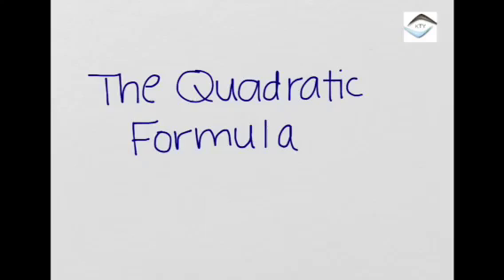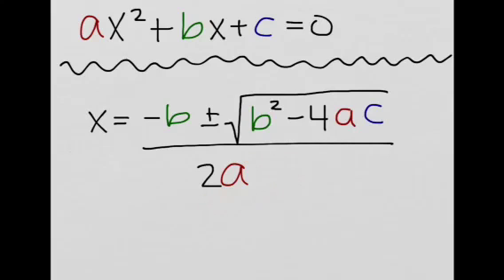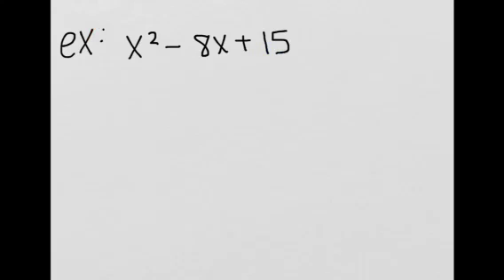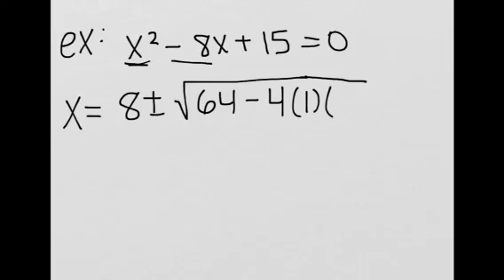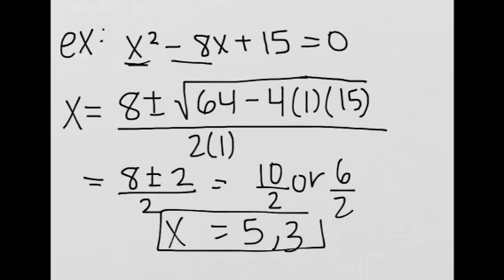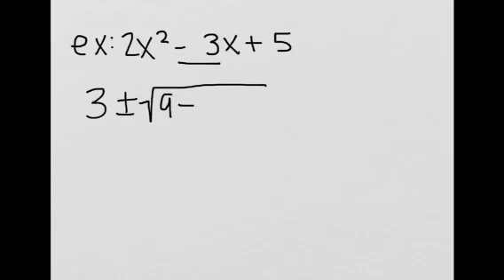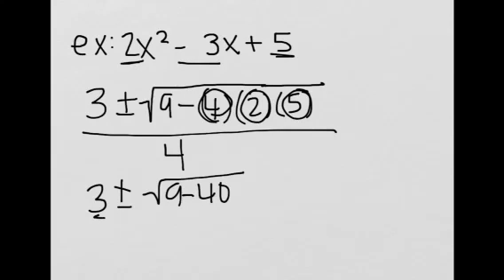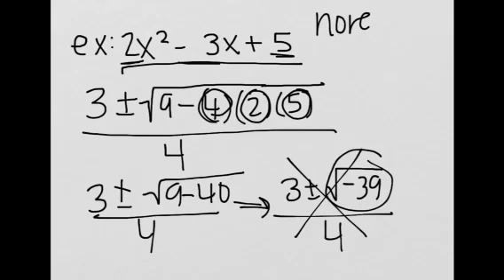The Quadratic Formula